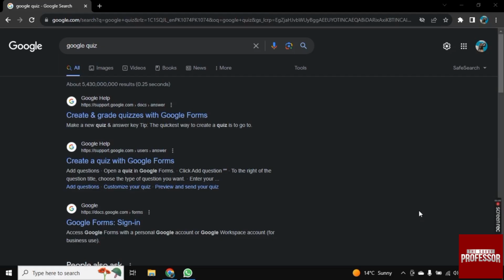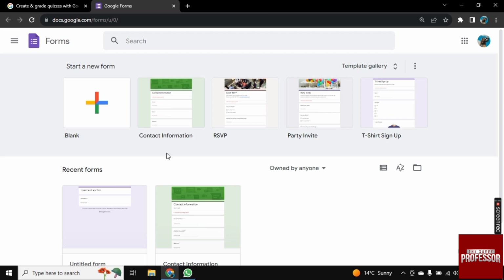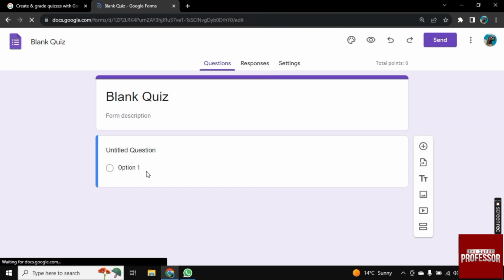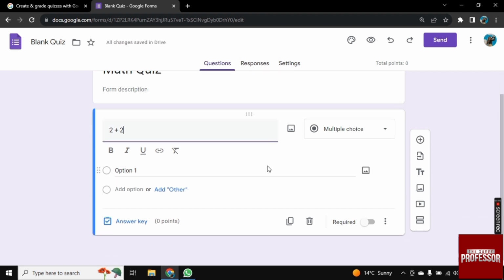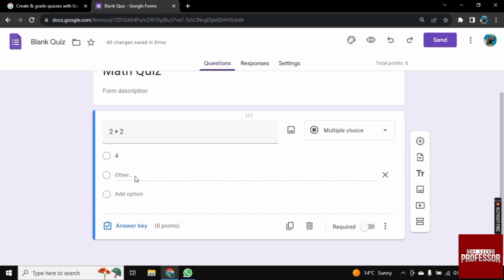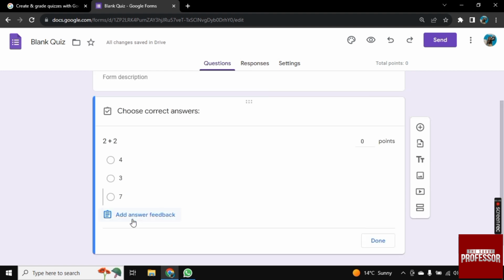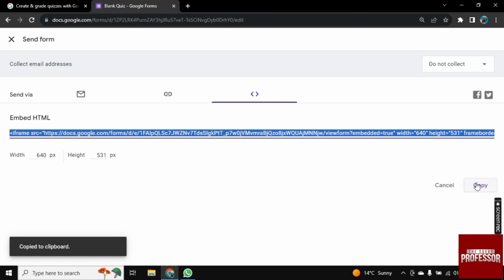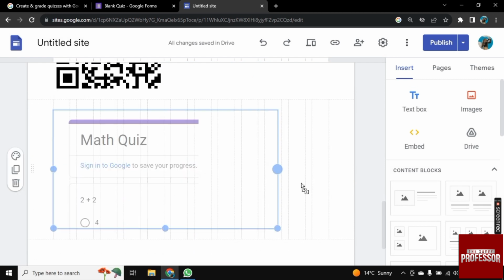How to Make a Quiz on Google Sites (How to Embed a Quiz on Google Sites)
How to Make a Quiz on Google Sites (How to Embed a Quiz on Google Sites). In this tutorial, you will learn how to make a quiz on google sites.